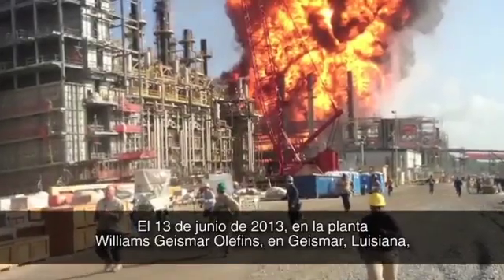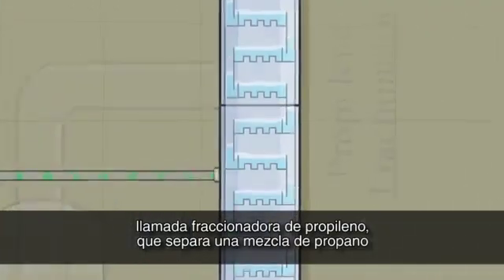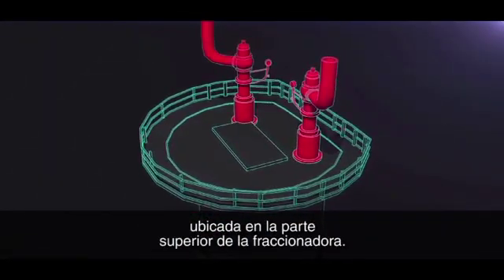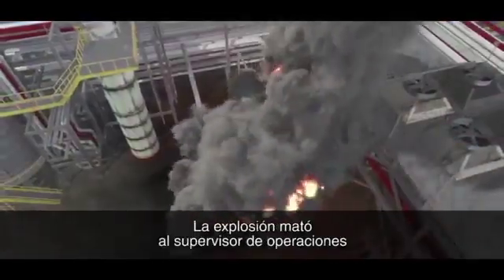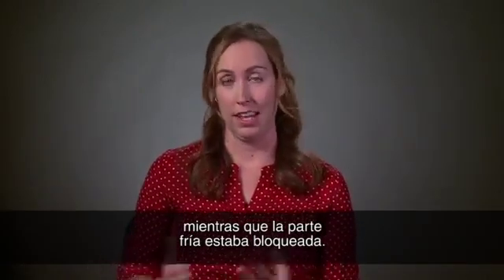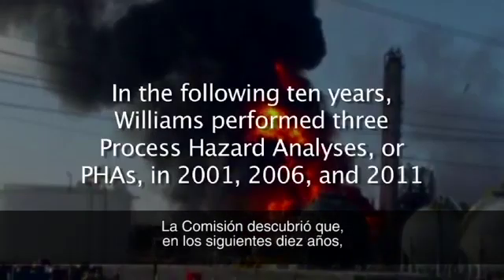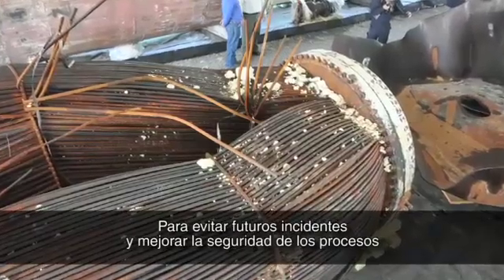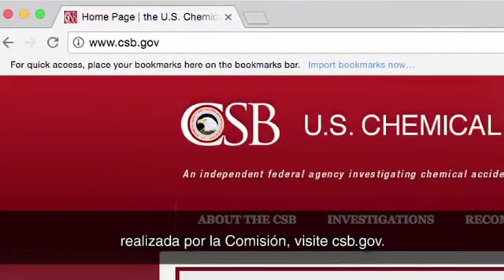Obstruido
Explosión y fuego en la planta Williams Olefins, Geismar, Louisiana

Como parte del compromiso del CCPS a la prevención de accidentes, y con el consentimiento y estimulo del US Chemical Safety Board, voluntarios del CCPS han traducido algunos de los videos de seguridad que el CSB provee en su sitio web. CCPS agradece a Pan American Energy, Argentina, que tradujo 12 videos, y al Capítulo Estudiantil AIChE de la Universidad de los Andes, Colombia, que subtitulo un video. Esperamos que esto ayude al avance del conocimiento de seguridad de procesos para los trabajadores de habla hispana en todo el mundo. Si usted tiene interés en contribuir a la traduccion de otros videos al español u otros idiomas, por favor póngase en contacto con .

AIChE Academy brings a full array of education and training resources to chemical engineers and the companies they work for. You’ll find courses, webinars, conference presentations and more from AIChE, CCPS, SBE, IfS, and ISWS. You can search by topic, availability of CEUs and PDHs, delivery method, skill level - even location. Start learning today.